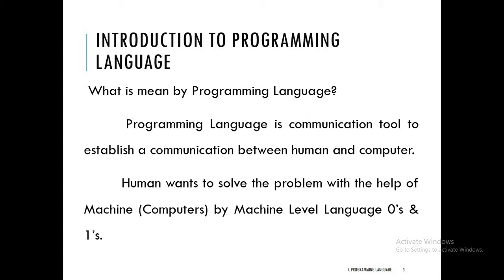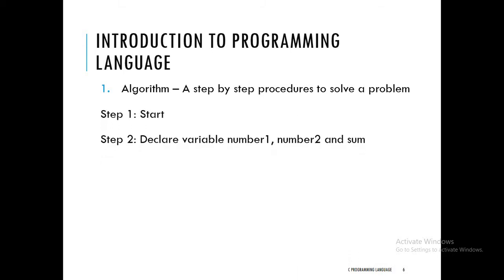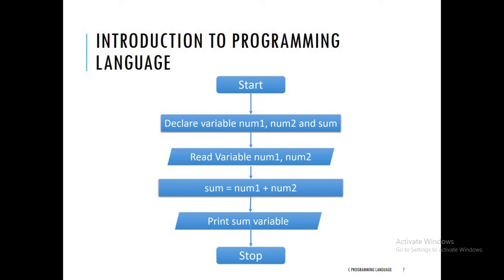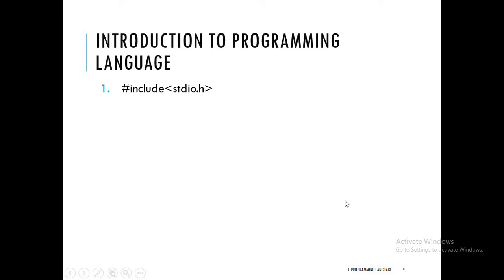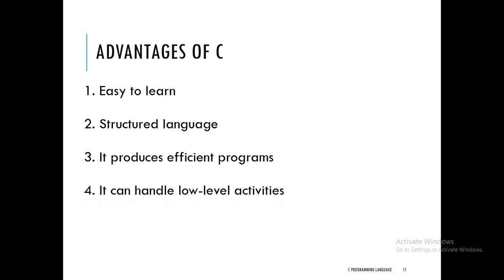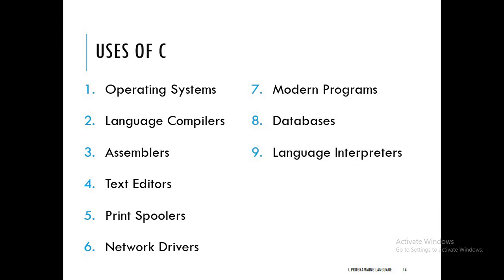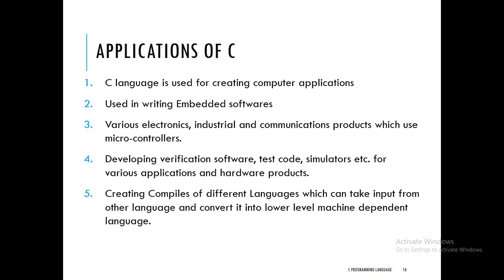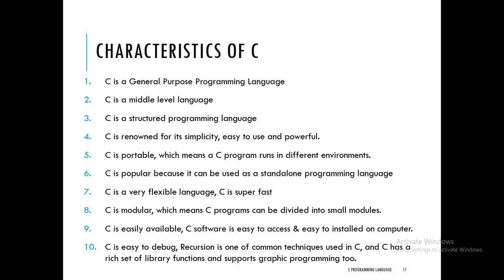Session 1 - C Introduction & Overview - C Programming Tutorial Series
This session contains Introduction and Overview about C Programming.